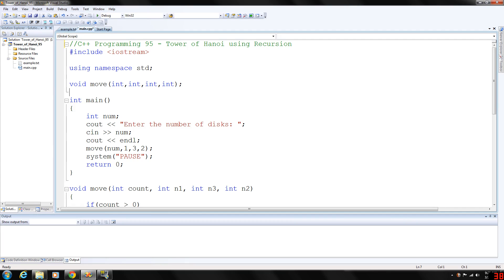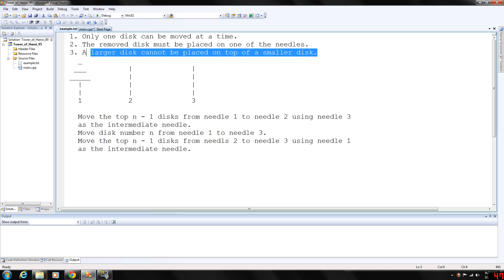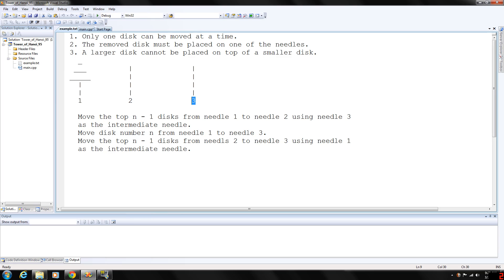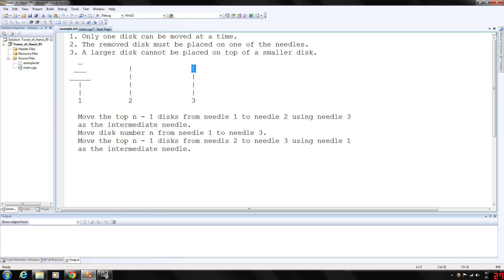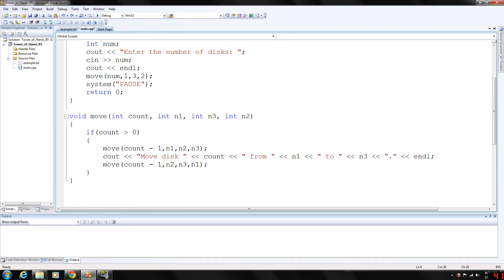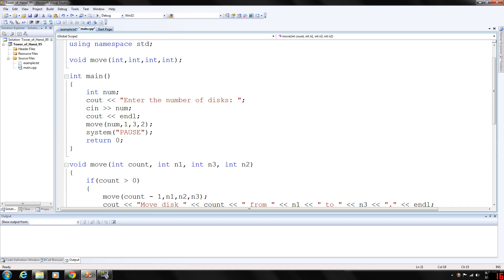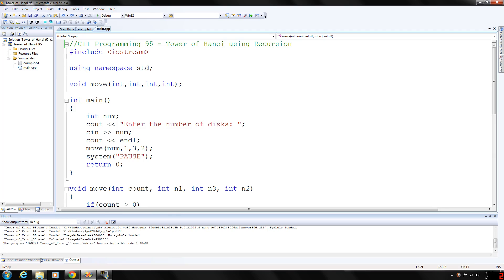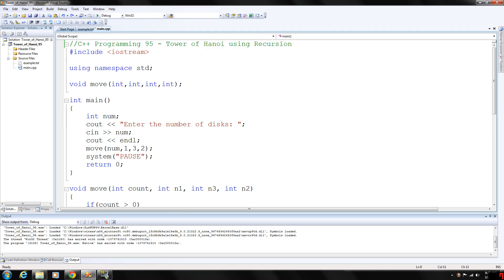C++ Programming 95 - Tower of Hanoi using recursion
Implementing a recursive function to play the Tower of Hanoi game.